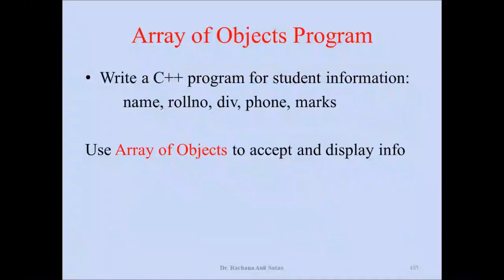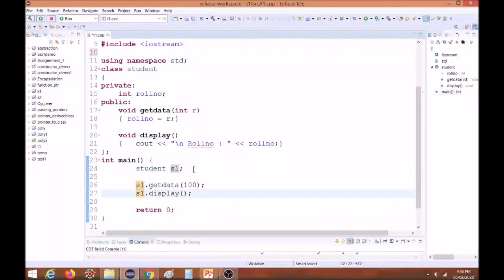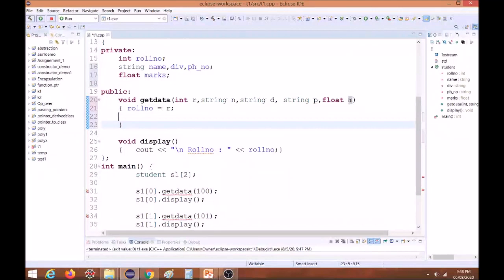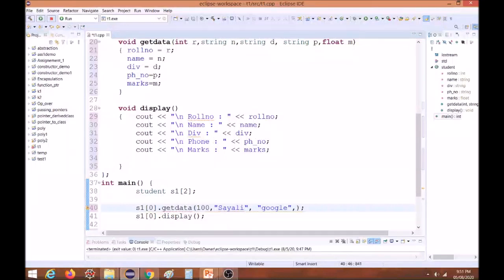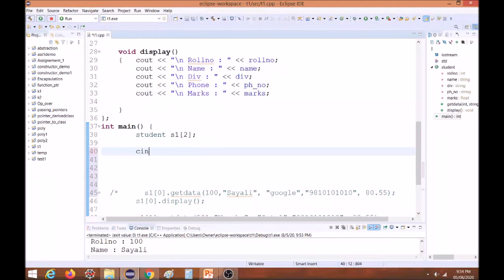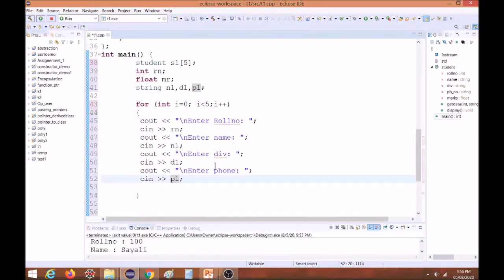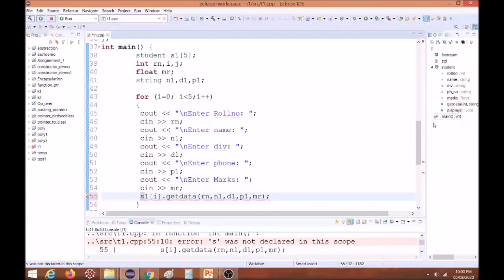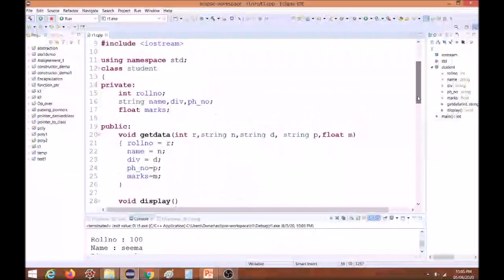Program for Array of Objects in C++ for Student Information.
Problem Statement:
Write a C++ program for student information: name, rollno, div, phone, marks
Use Array of Objects to accept and display information.
This video demonstrates the concept of array of objects in c++.